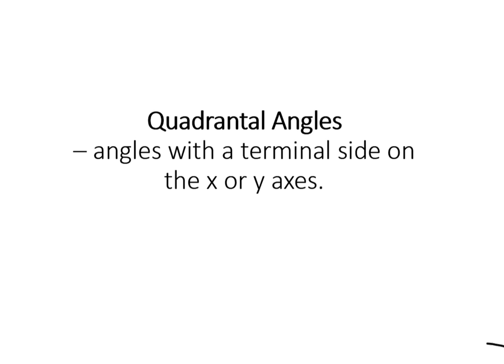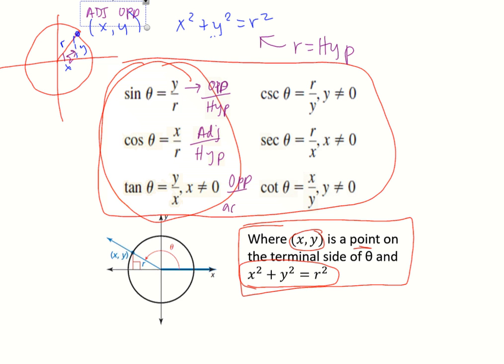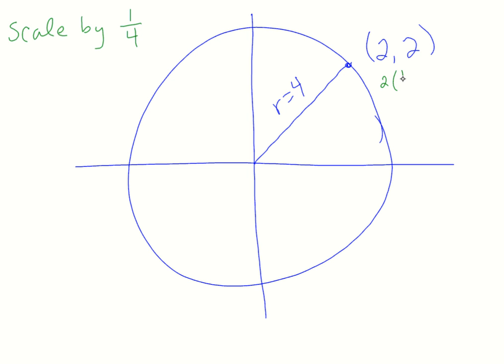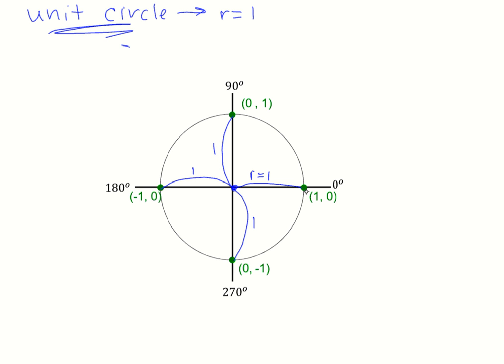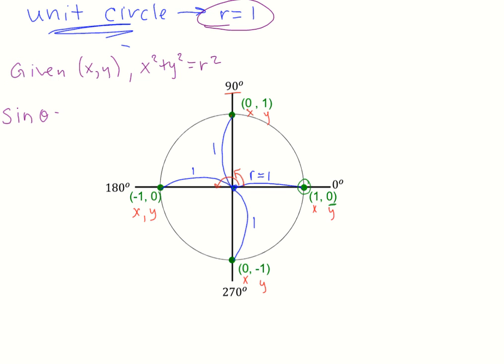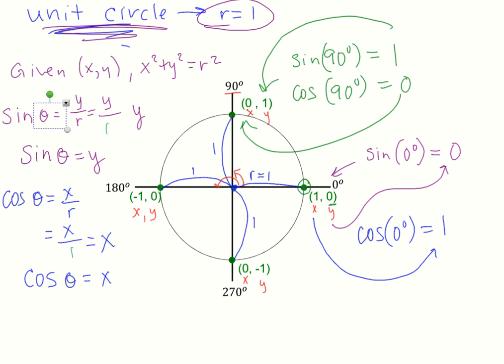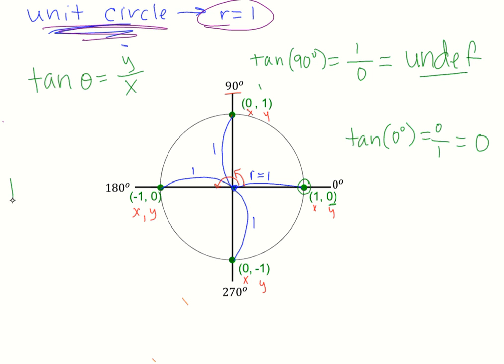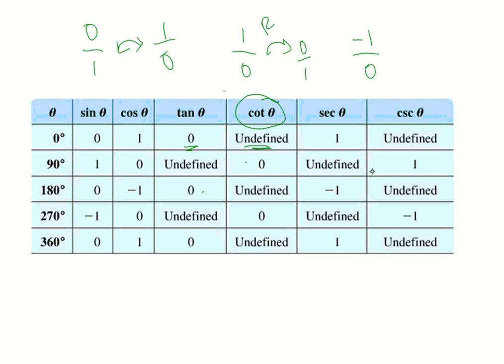Quadrantal Angles VIDEO